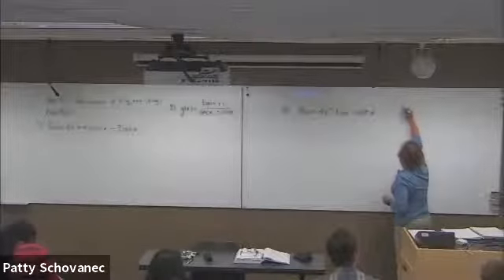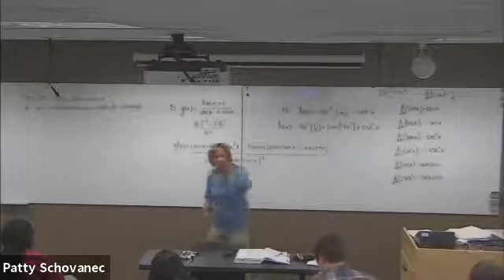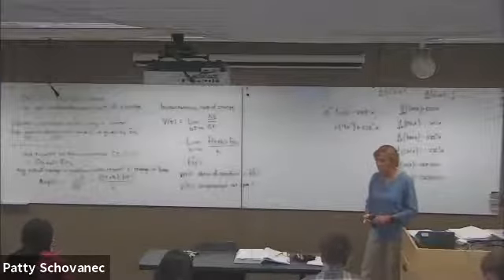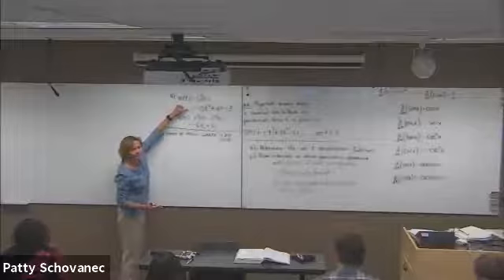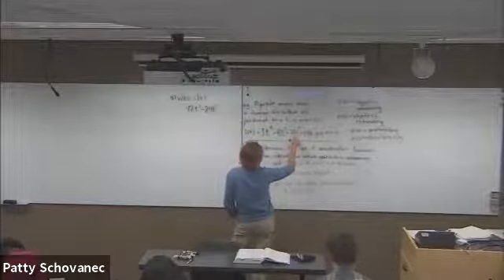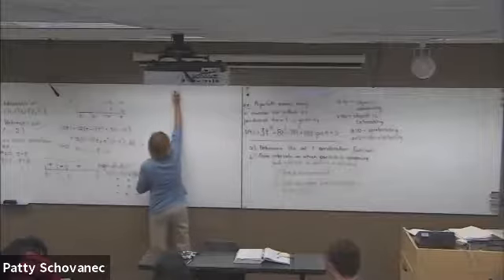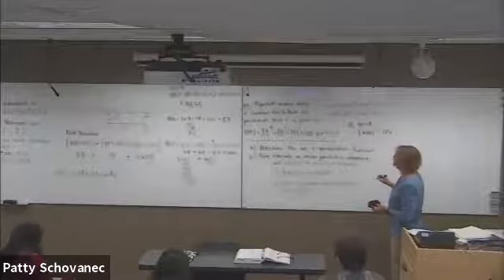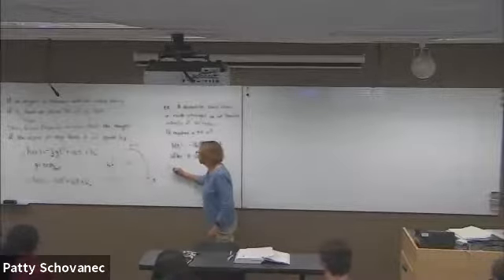Schovanec M1451 Sept 22 Sec 3 4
Review of trig derivatives
Sec 3.4 Rectilinear motion